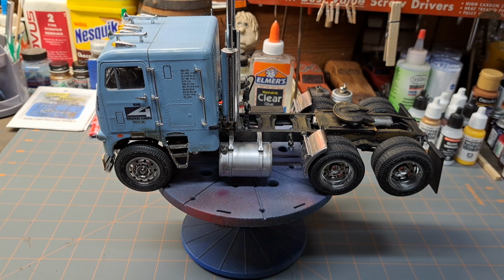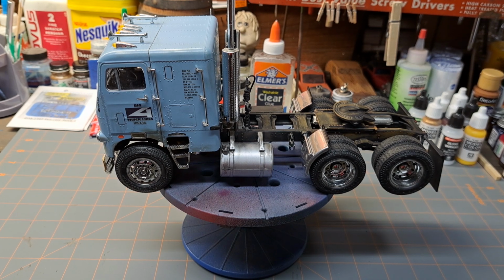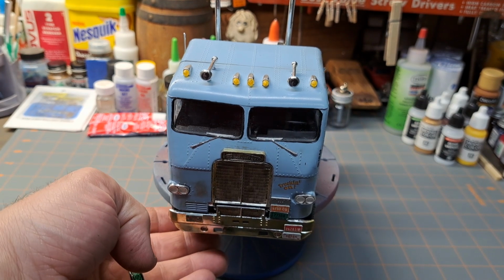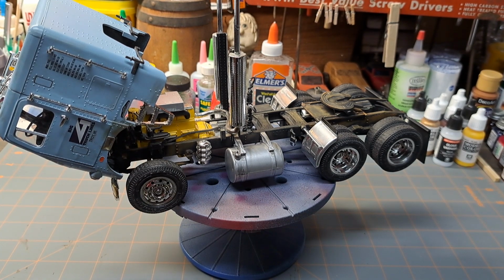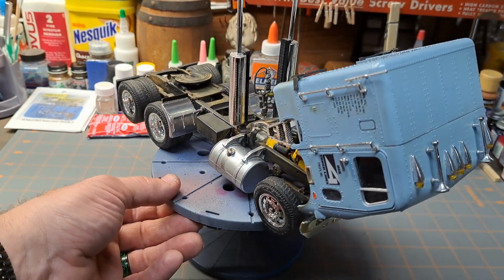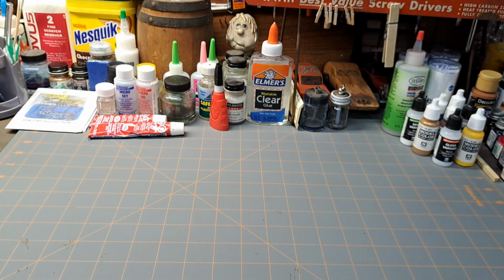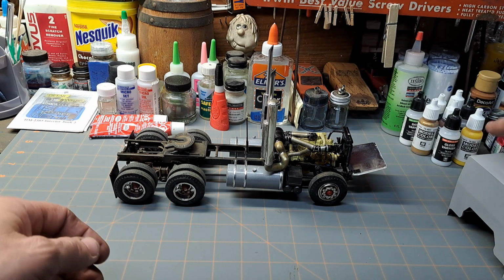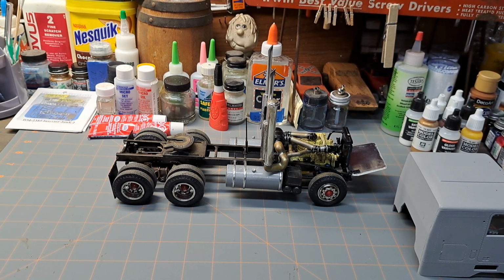AMT White freightliner cabover and channel introduction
In this video I show and tell the amt white freightliner cabover and introduce my channel.

Eric's Model Garage
Waynesfield, Ohio 45896